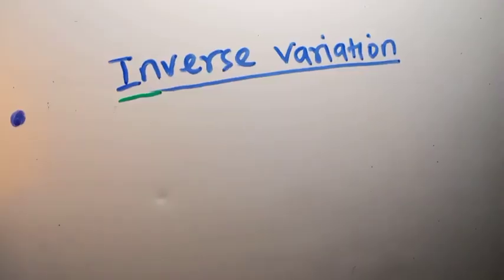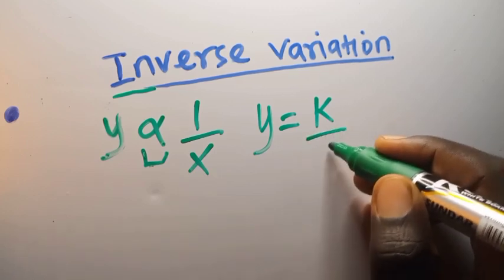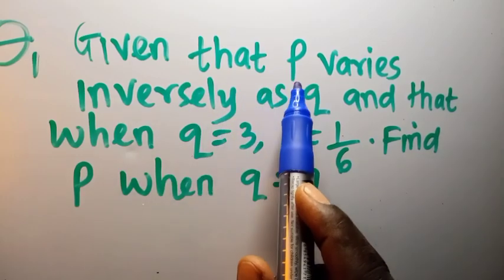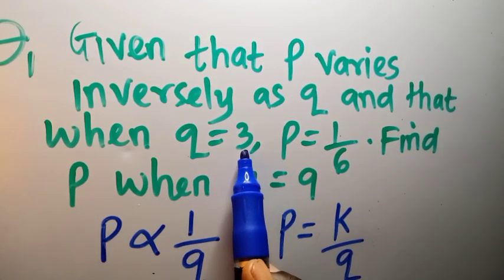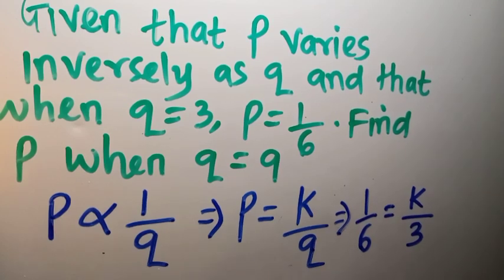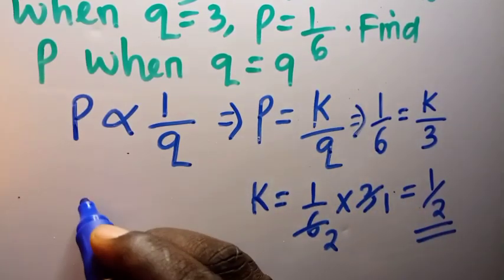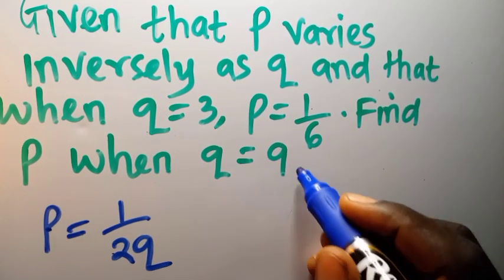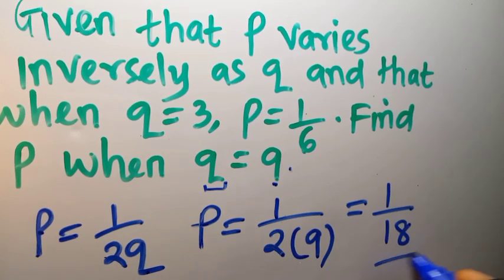KCSE QUESTION ON VARIATION